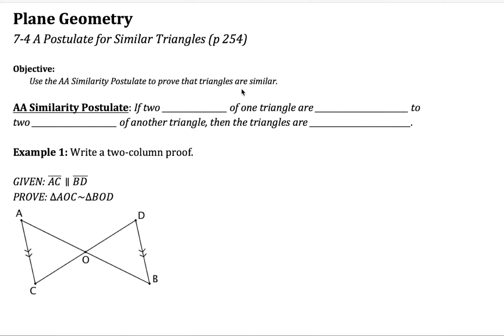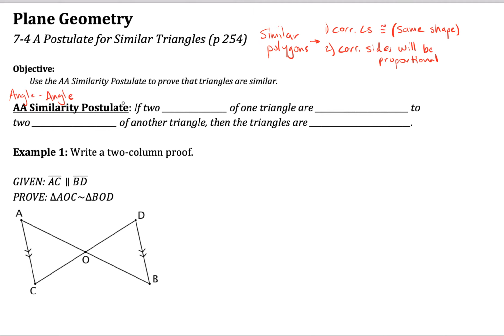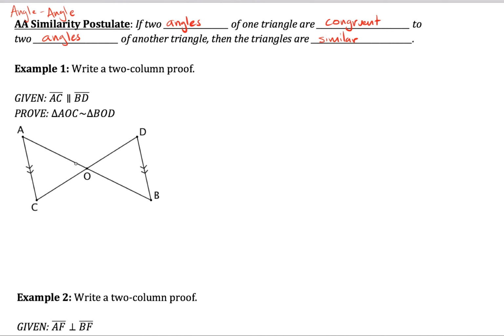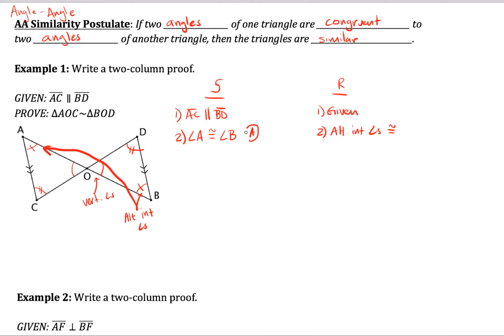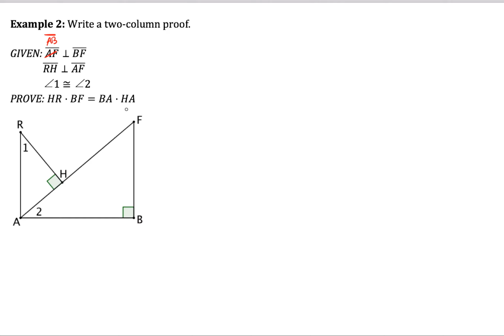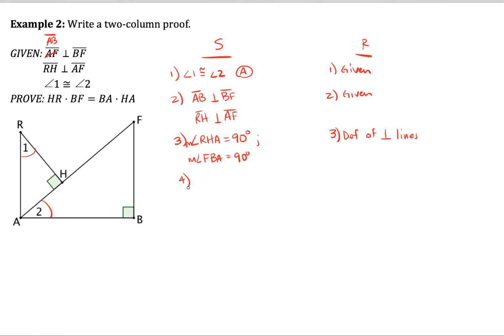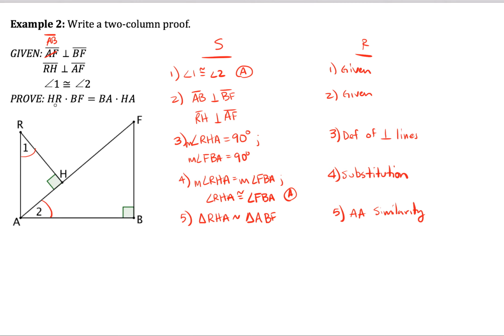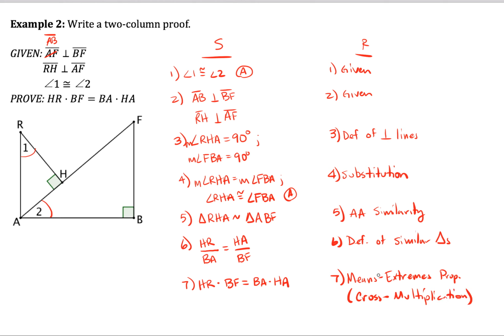7-4 Notes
Explanation of the AA Similarity Theorem with two examples of usage in proofs